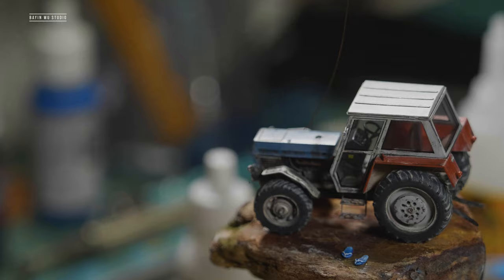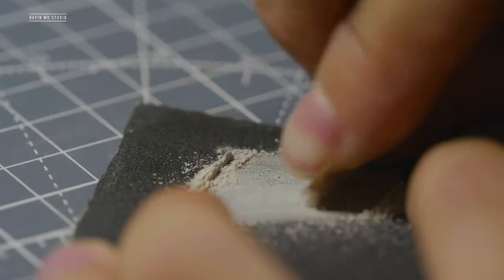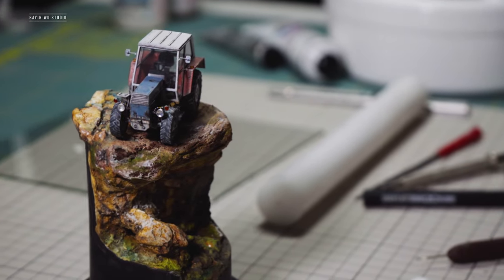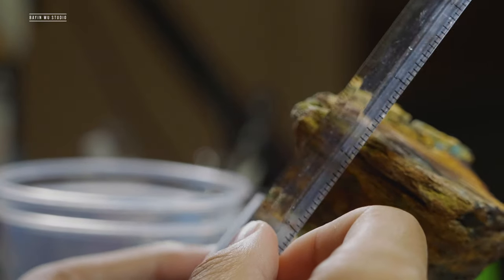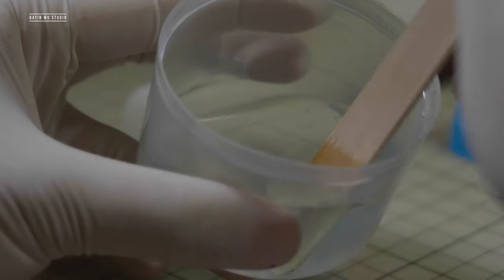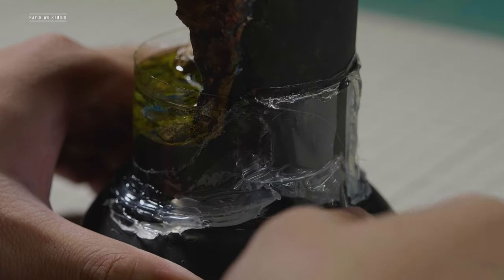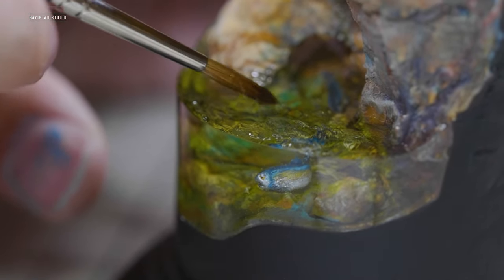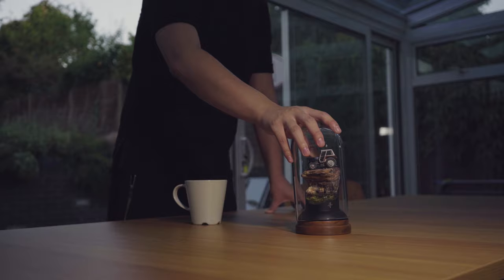Make attractive water effect the easy way.